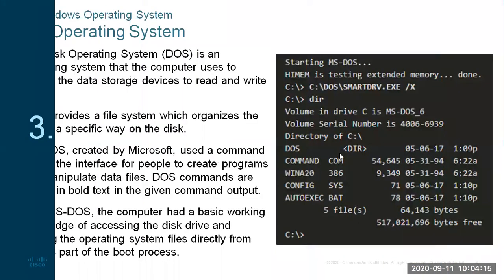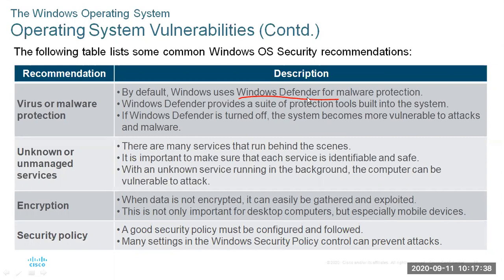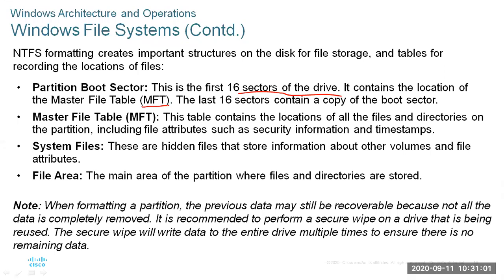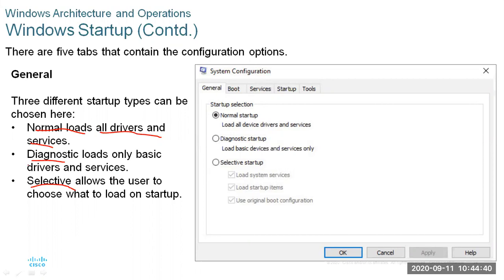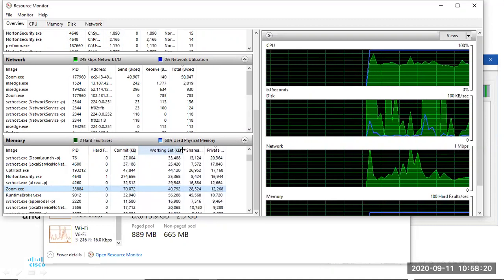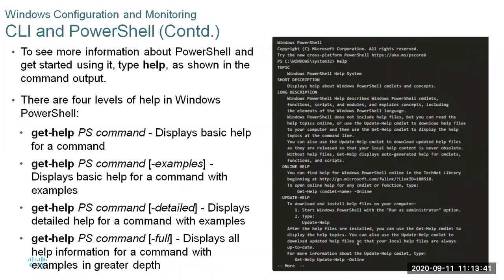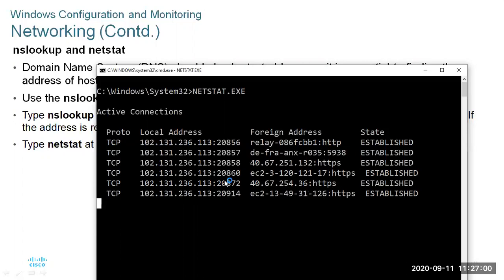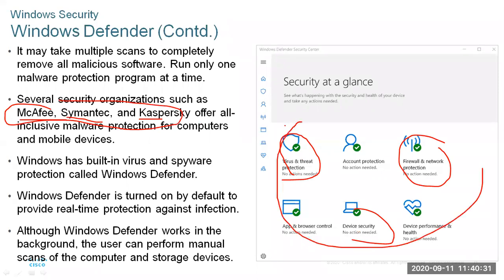Cybersecurity Operations Moudle 3 The Windows Operating System